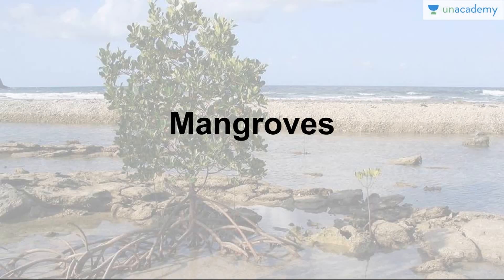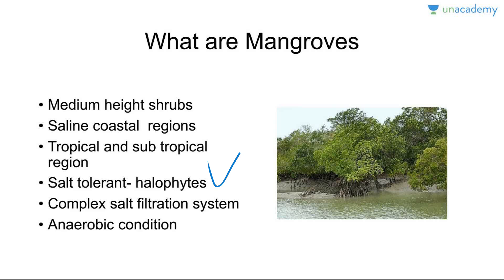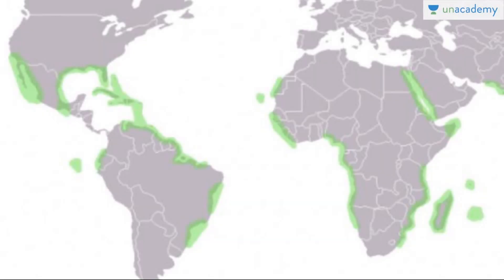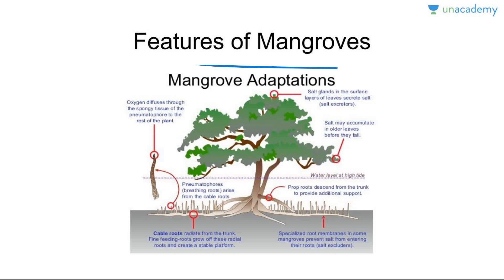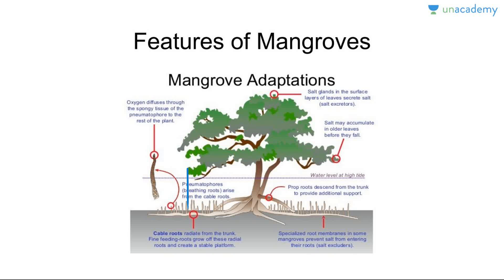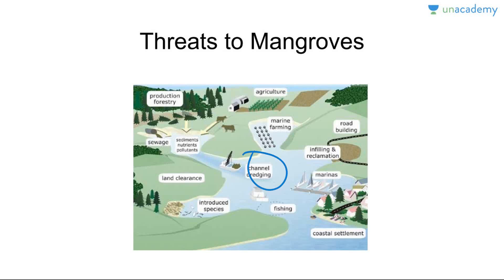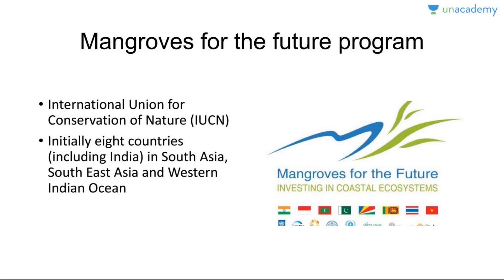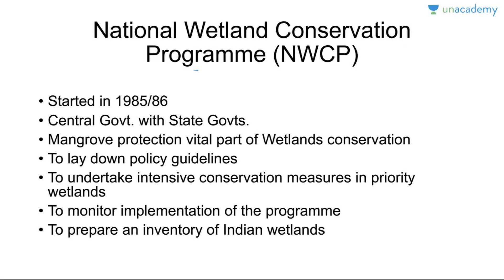Mangroves - Roman Saini [UPSC CSE/IAS Preparation]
You can watch the entire course - "Daily Lectures Series by Roman Saini" | Download the Unacademy Learning App from the Google Play Store

Every little detail that you have to learn about "mangroves" in general and their existence in India has been explained here by Roman. Do watch the video and enroll in the course (Daily Lecture Series by Roman Saini on Unacademy.com) to watch lessons on a list of such important topics daily.